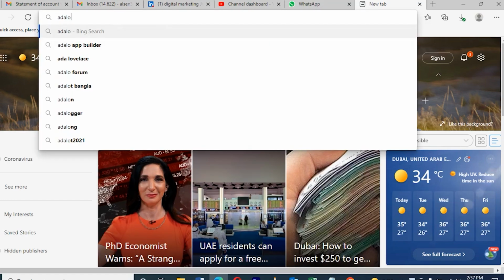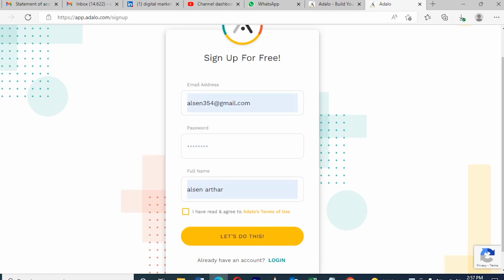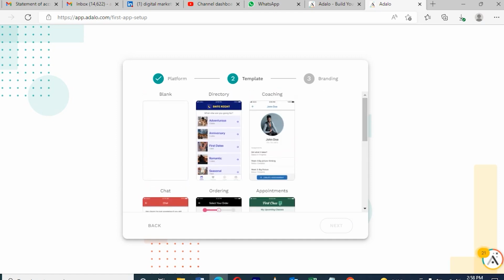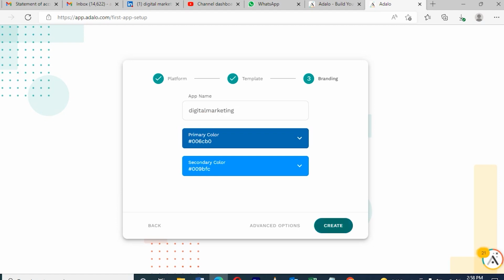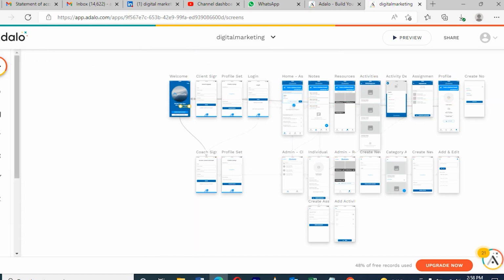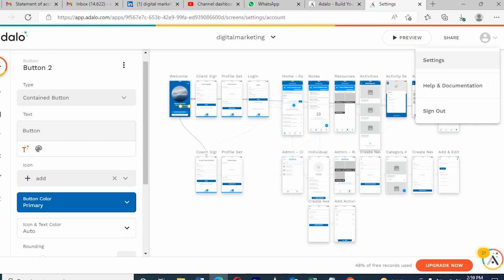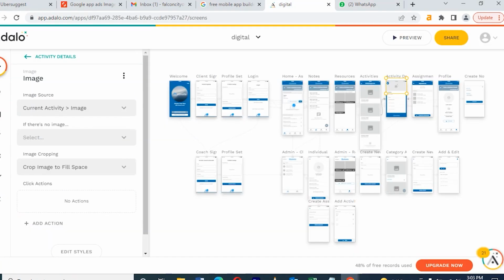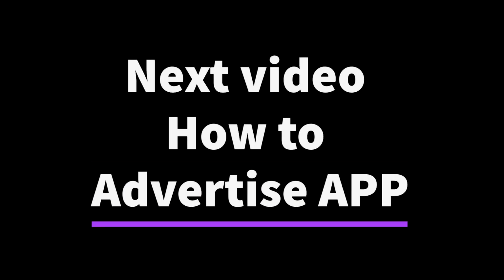Create your own mobile app free 2022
best way Create your own mobile app free to build free  app without coding free from adole website help free to design and implement to create own website this website is @Adalo

user friendly website to create own mobile app even in android app or ios app